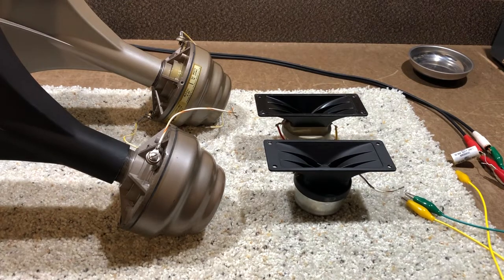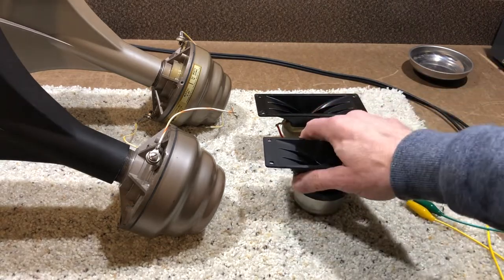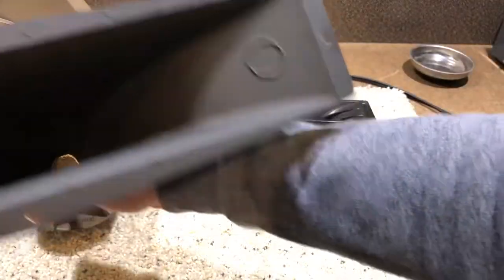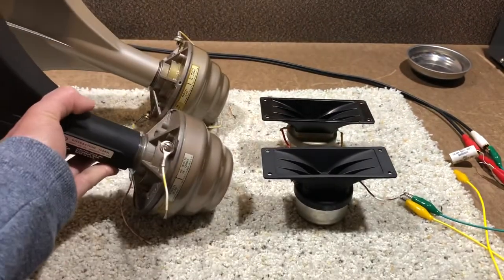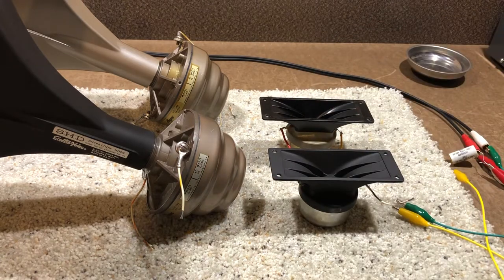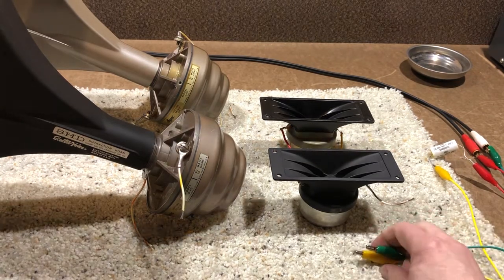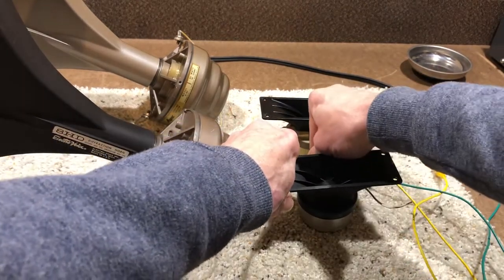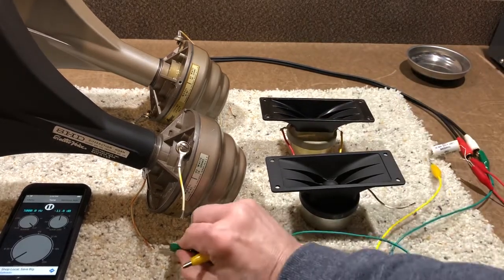Quick test of EV T-35 and Jensen Hypex horns